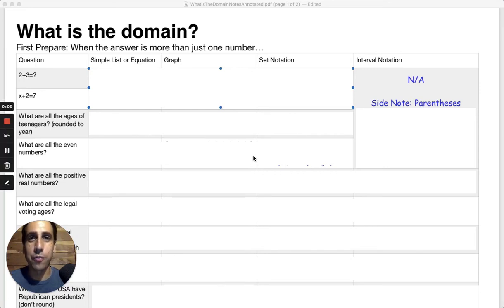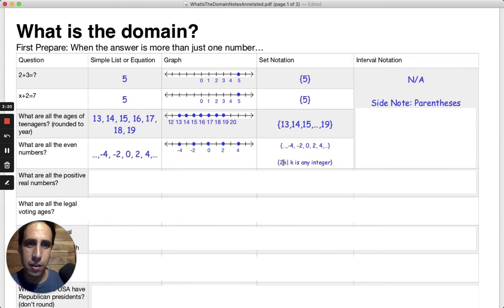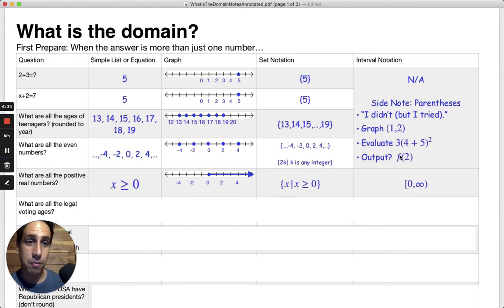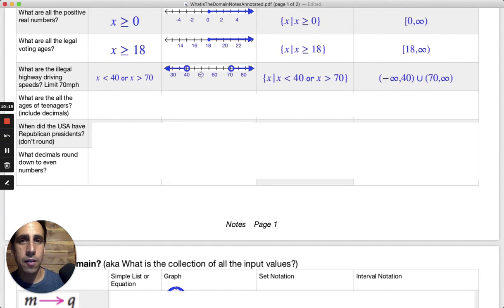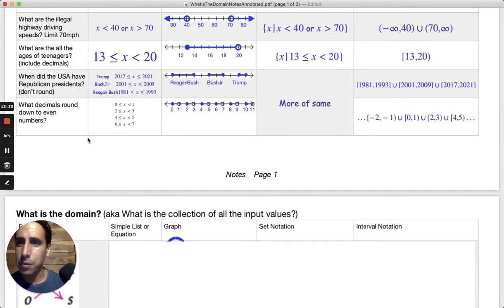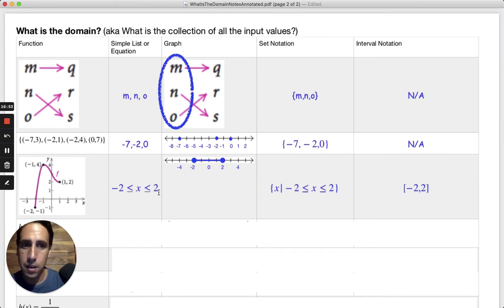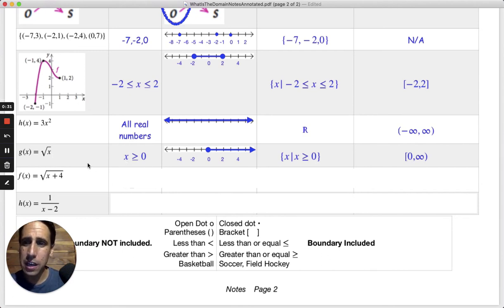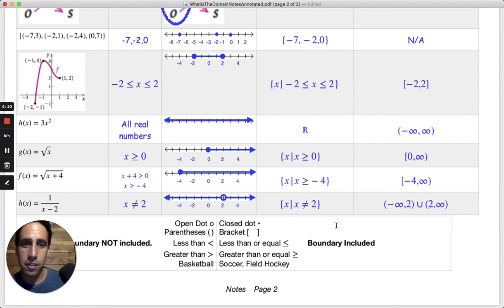When the Answer is More Than Just One Number